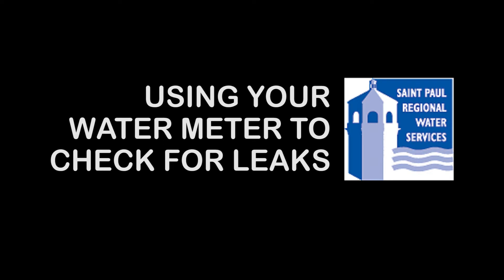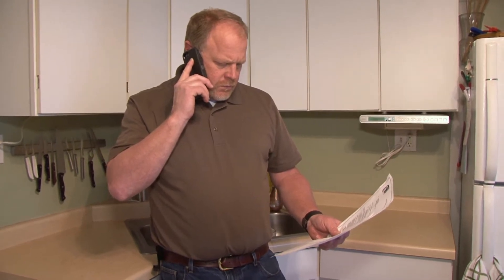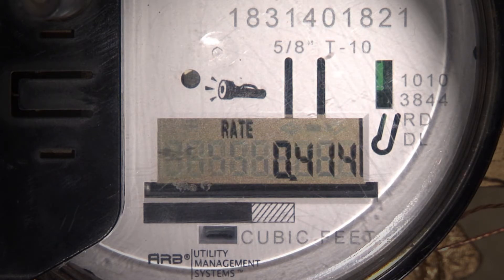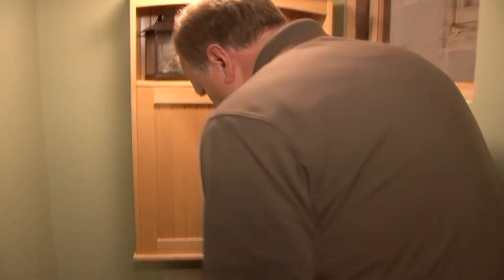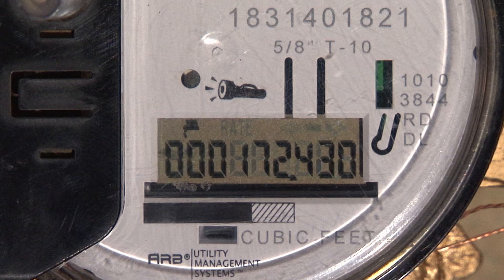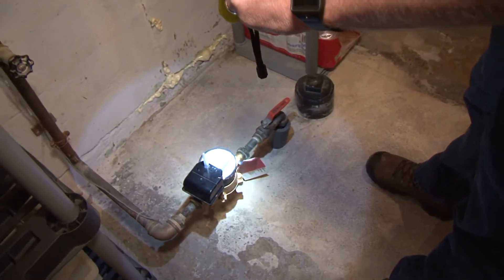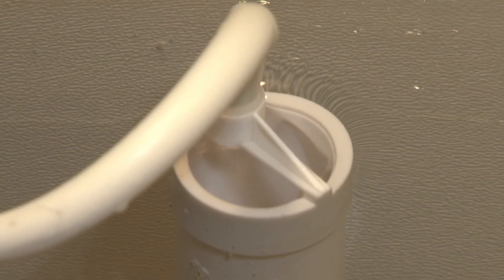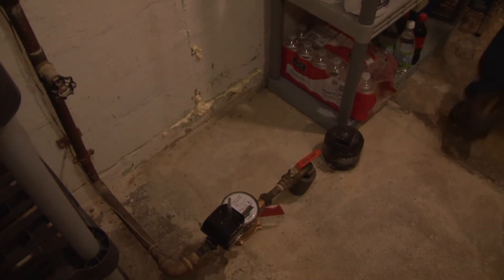Using Your Water Meter to Check for Leaks